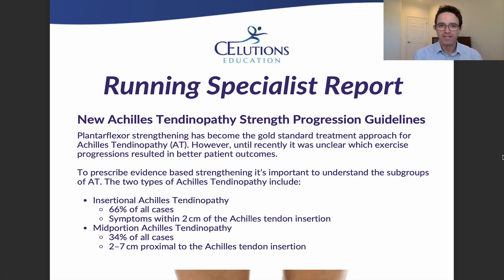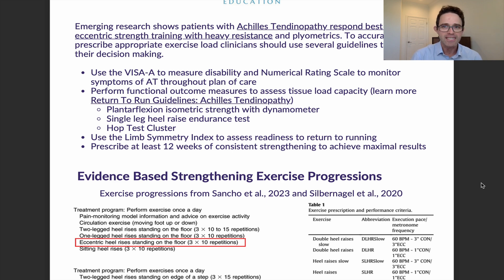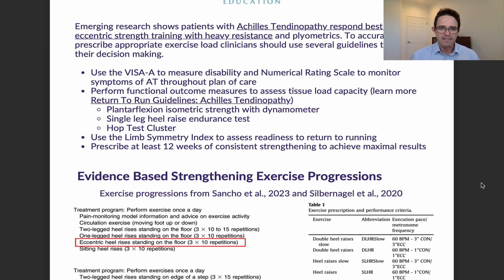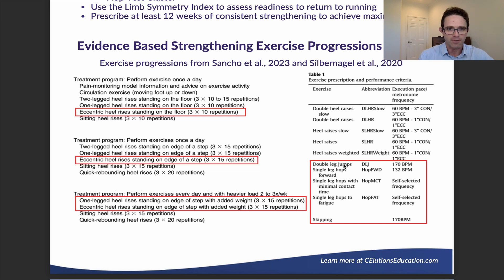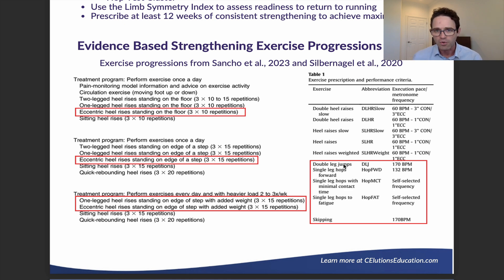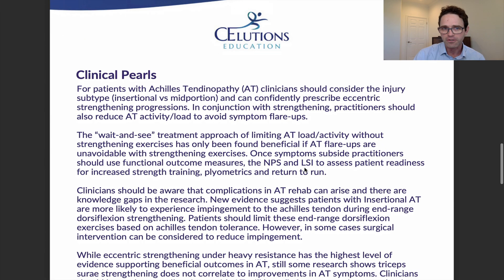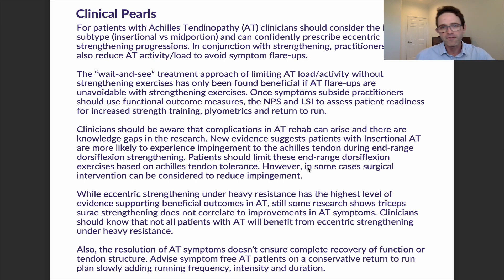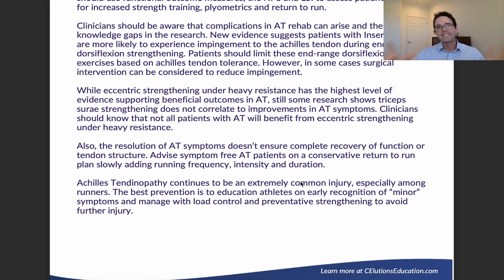New Achilles Tendinopathy Strength Progression Guidelines